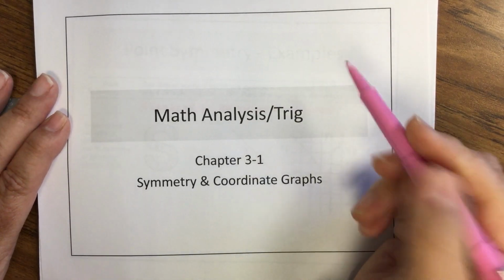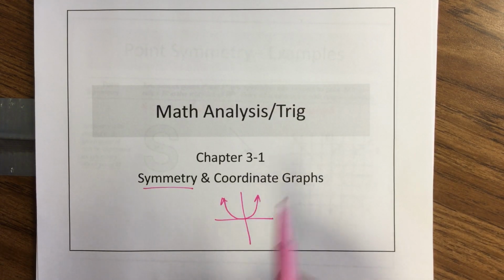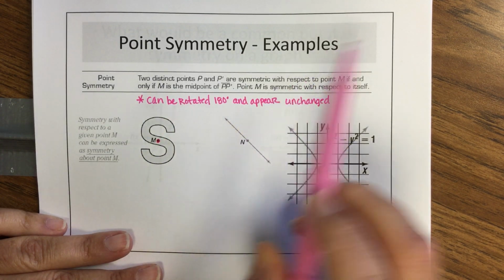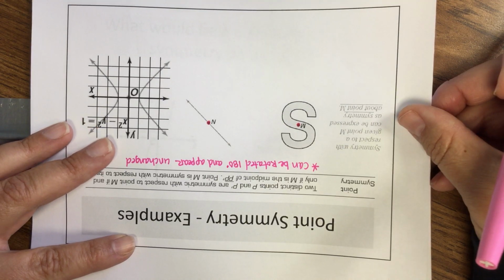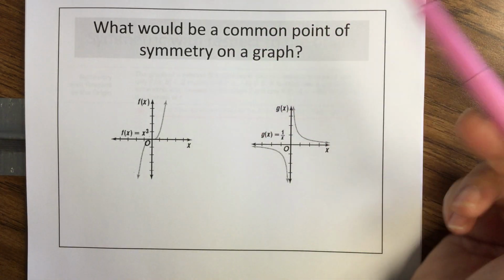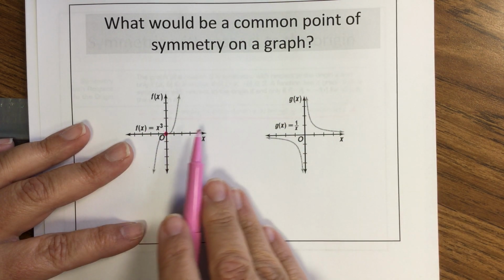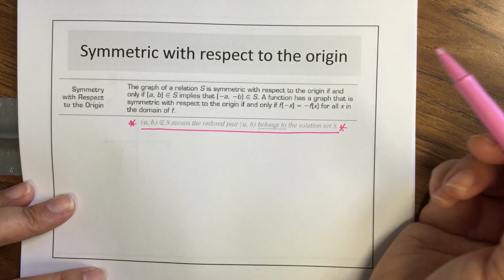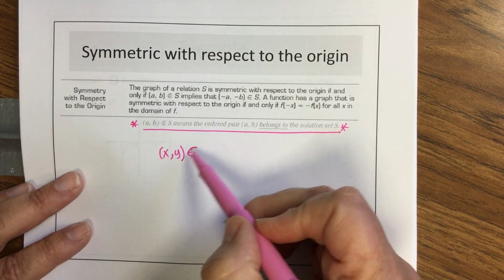Math Analysis/Trig Chapter 3-1 Symmetry & Coordinate Graphs Point Symmetry Examples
Math Analysis/Trig
Chapter 3-1 Symmetry & Coordinate Graphs
Point Symmetry & Symmetry Around the Origin (Examples)